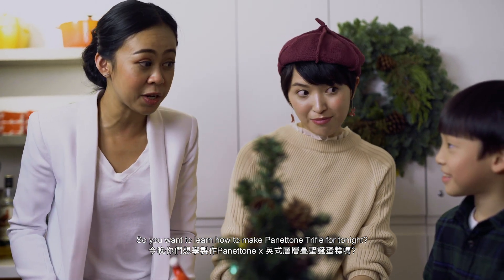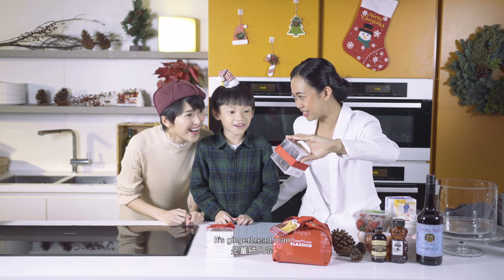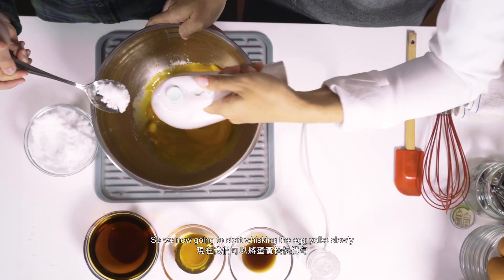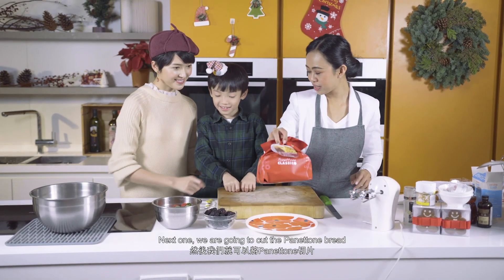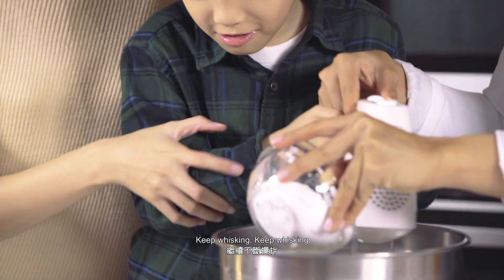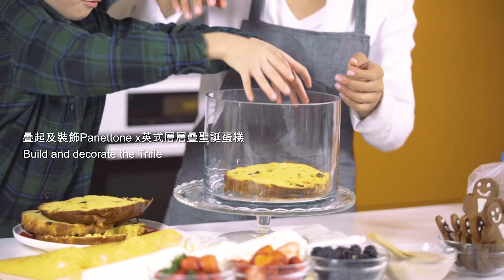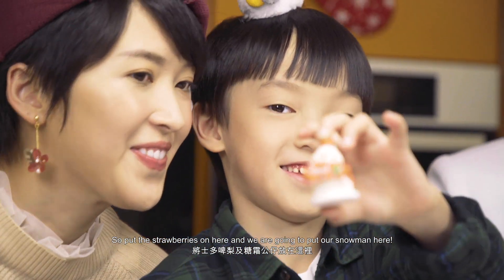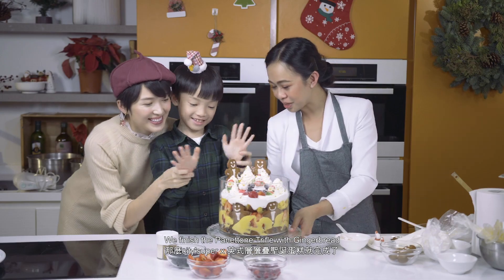【親子聖誕甜品：Panettone x 英式層層疊聖誕蛋糕｜Easy & Fun recipe with kids: Panettone Trifle with Gingerbread Man】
藝人何思諺 (Leanne Ho) 跟兒子杜杜向泰籍烹飪導師Hazel偷師，學習以意大利聖誕蛋糕炮製一個連小朋友都可以參與製作的經典聖誕甜品。趕快收藏以下食譜，跟小朋友來一個聖誕親子活動！

意大利聖誕蛋糕1個

奶油：
- - 鮮奶油5杯糖霜1½杯

意式沙巴翁醬：
- 蛋黃15個
- 白糖1杯瑪薩拉酒1¼杯
- 雲尼拿香油2茶匙
- 蜜糖3茶匙
- 海鹽1/2茶匙

浸泡糖漿：
- 牛奶1/4杯
- 瑪薩拉酒1/4杯

蛋糕裝飾：
- 薑餅人10個
- 士多啤梨3杯
- 糖霜1/4杯
- 聖誕糖霜製公仔
- 蛋糕裝飾用糖珠

步驟﹕
1. 準備意式沙巴翁醬
        先將蛋黃攪勻
        加入白糖、蜜糖、瑪薩拉酒和雲呢嗱香油，然後攪拌
        以慢火隔水將醬料加熱，攪拌至濃稠便可
2. 將意式沙巴翁醬放進冰箱冷藏備用
3. 將Panettone切片備用
4. 準備鮮奶油
        將糖霜和鮮奶油攪拌均勻至濃稠
5. 將意式沙巴翁醬及鮮奶油分別放進不同唧袋內
6. 疊起及裝飾Panettone x英式層層疊聖誕蛋糕

Chef Hazel is showing artist Leanne and her son Toto how to make a Panettone Trifle in a creative way, which kids can also join. Watch the video and have fun with your kids.

-  Panettone 1pc

For whipped cream:
- Heavy cream 5 cups
- Icing sugar 1.5 cups

For Italian Zabaione:
- Egg yolks 15pcs
- White sugar 1 cup
- Sweet Marsala wine 1 ¼ cup
- Vanilla extract 2tsps
- Honey 3tsps
- Sea salt 1/2tsp

For soaking syrup:
- Milk 1/4cup
- Sweet Marsala wine 1/4 cup

For topping:
- Gingerbread Man 10pcs
- Strawberries 3 cups
- Icing sugar 1/4 cup
- Christmas sugar doll
- Silver and gold crisp chocolate pearls

Steps:
1. Prepare the Italian Zabaione
        Whisk the eggs yolks
        Mix the egg yolks with sugar, honey, sweet Marsala wine and vanilla extract
        Stir the sauce in a bowl over simmering water, until the sauce is thickened
2. Leave Zabaione in fridge to cool
3. Cut the Panettone into slices
4. Prepare the whipping cream
        Whisk the icing sugar and whipping cream until thick
5. Put the Zabaione and whipping cream into separate piping bags
6. Build and decorate the Trifle